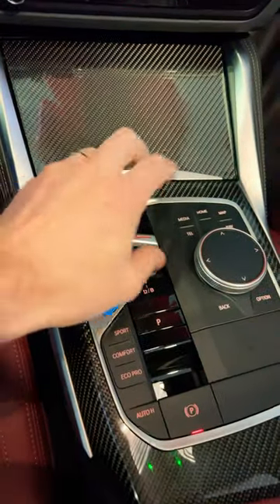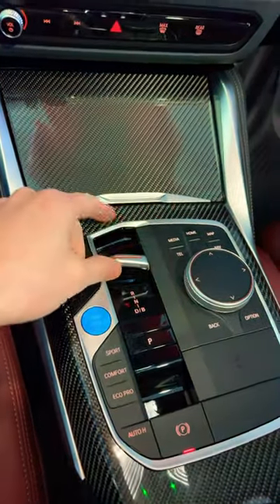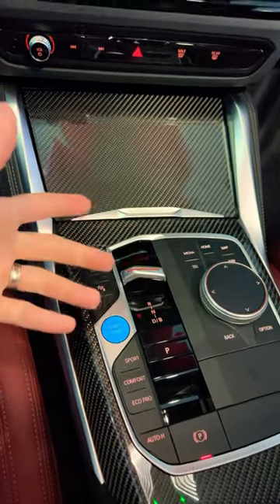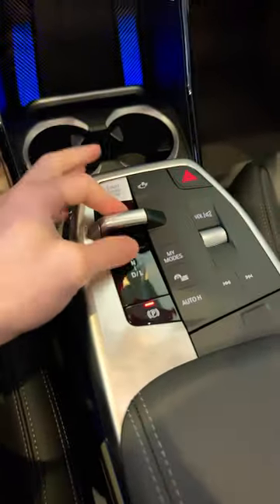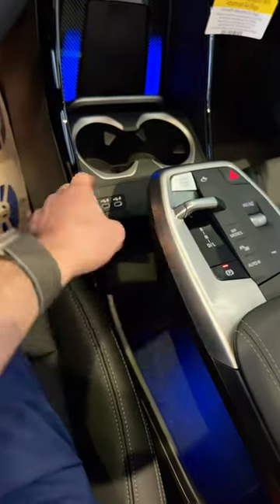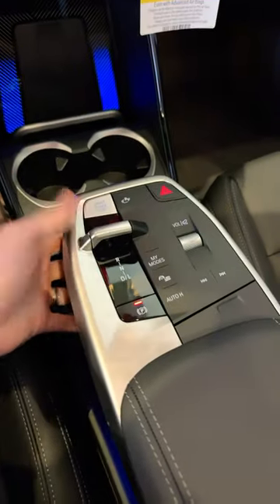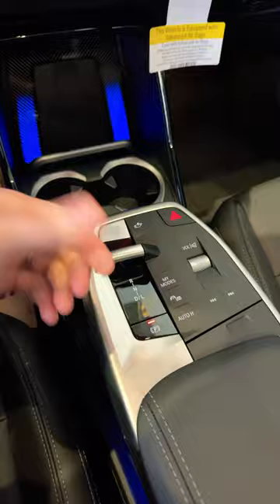What’s with the weird new gear selector?